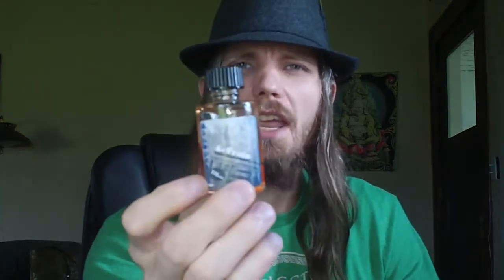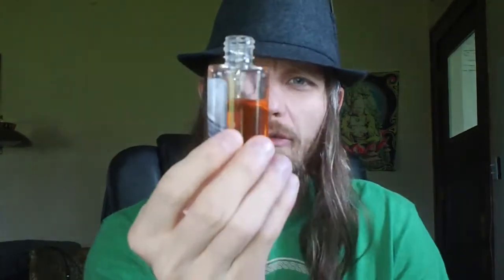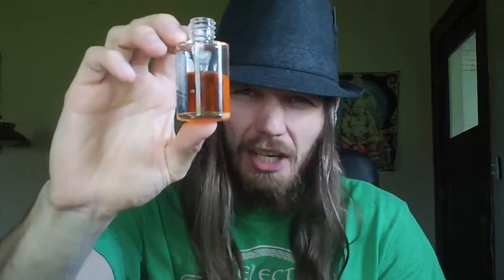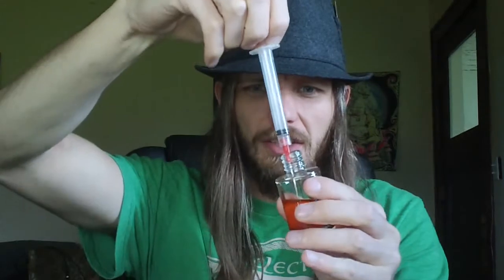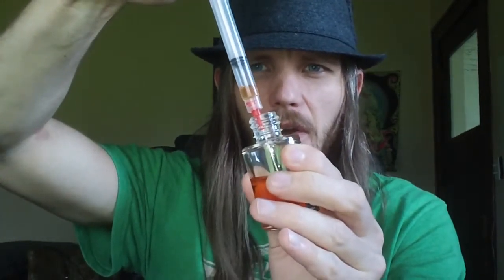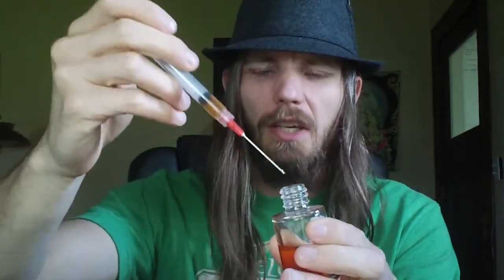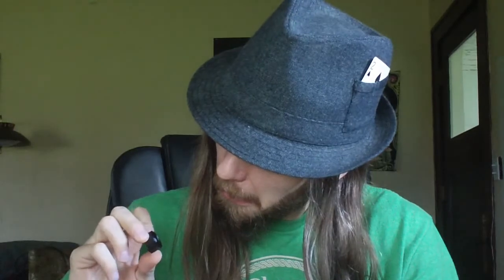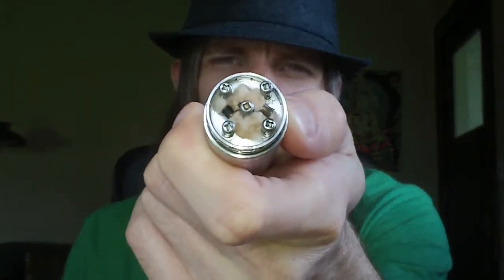Blueprint Vapor's A-Train Review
Please read the description for a fuller review

I'm vaping on a Nemesis clone with an Igo-W3 rebuildable atomizer. I have two 8 wrap micro coils with 28 gauge kanthal wire for my heat element.

The Smell:
A-Train has a sweet smell that emanates from the bottle. It is however shrouded by a thick smell of alcohol. It reminds me of a cologne.

The Look:
A-Train is fairly dark, and has an amber orange coloration to it. A-Train is pretty viscious so I am betting it is a 50/50 mix of PG/VG.

The Vape:
The description of A-Train sounds better than it actually is, in my opinion. I do get mango notes, but they aren't amazing. I was not able to recognize any of the pineapple notes, nor did the mango really stand out. The flavor has a general fruitiness and sweetness to it.

The Verdict:
A-Train is tolerable / palatable. I wouldn't jump on the A-Train, but it will work as a back-up eliquid if I am ever desperate. I mainly did not enjoy it because of the lack of flavor robustness in the vape. They kinda blur together and become unrecognizable.

I got this as part of my April ZampleBox, you can order this eliquid